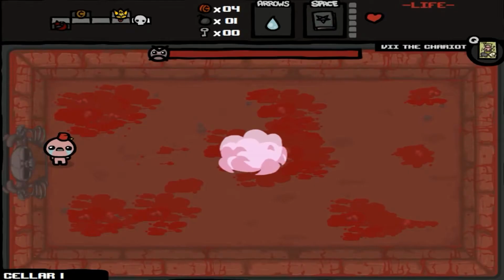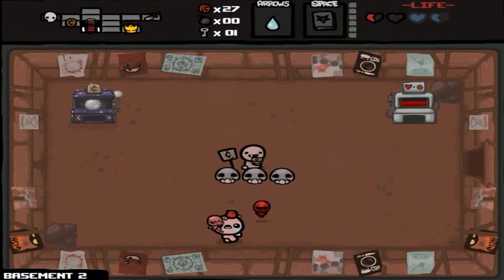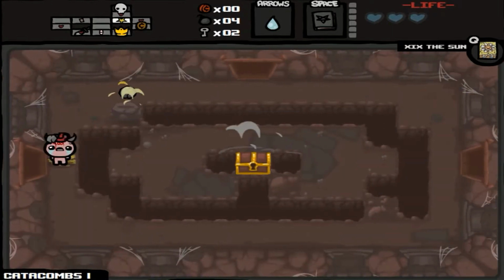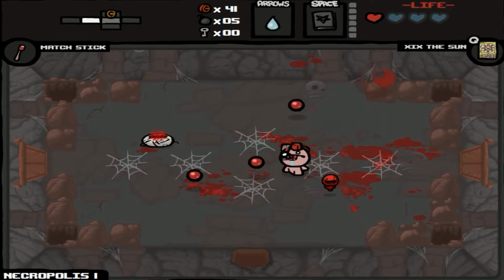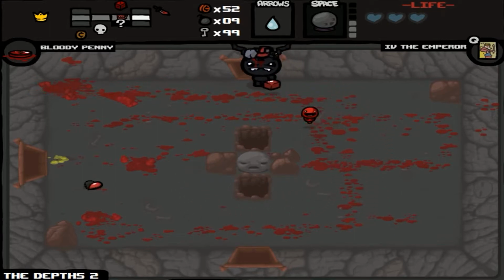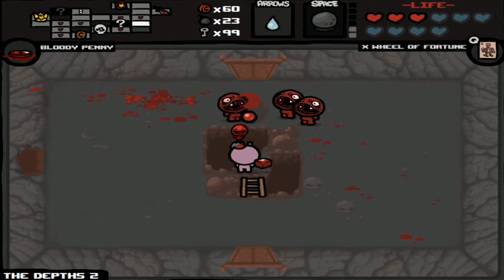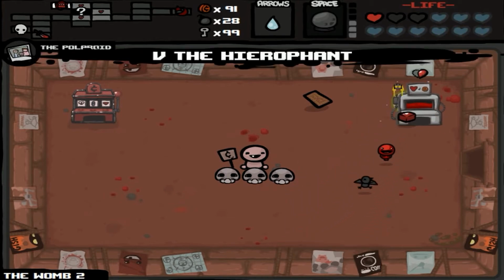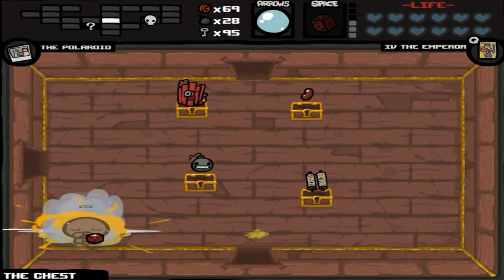The Binding Of Isaac - Random Character Runs - Episode #2 [The RNG Is Strong Here!]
Here is episode 2 of my series, randomizing characters on The Binding Of Isaac and hopefully winning.